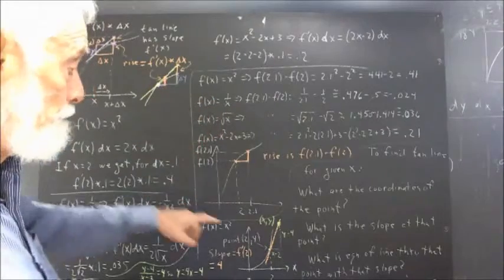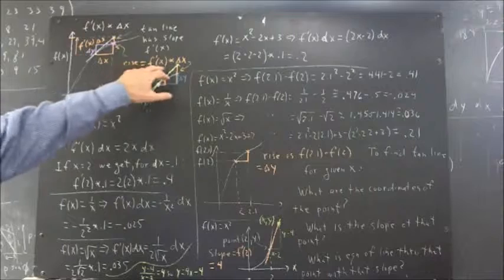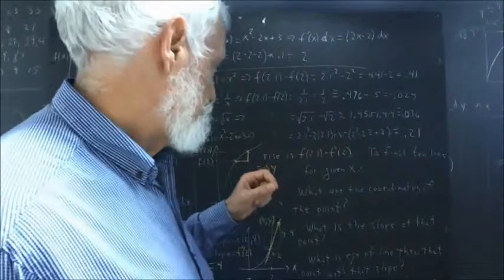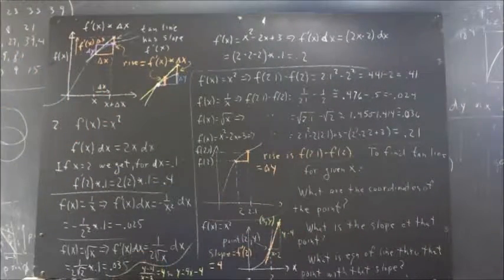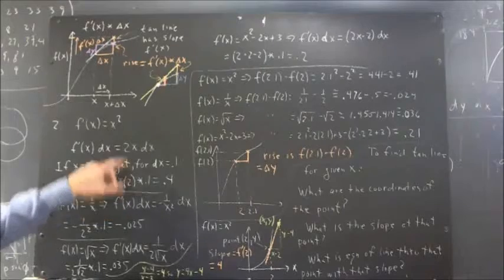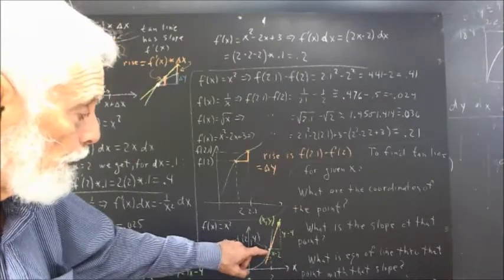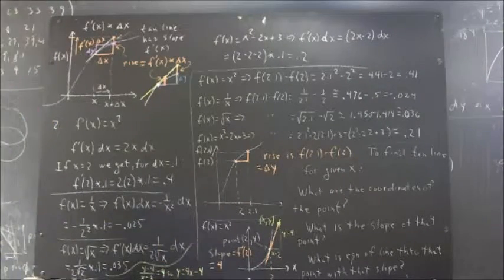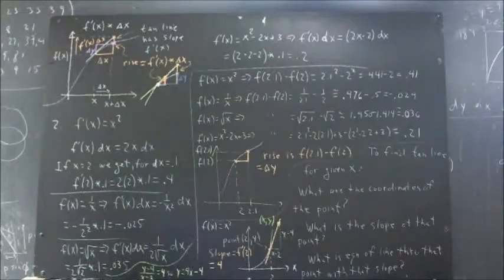271 089 finding equation of tangent line for given x value